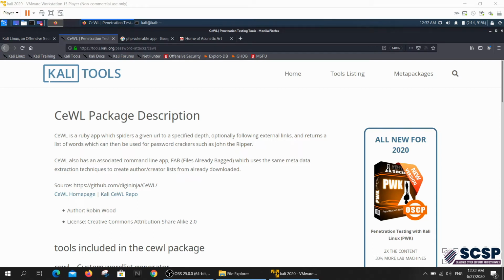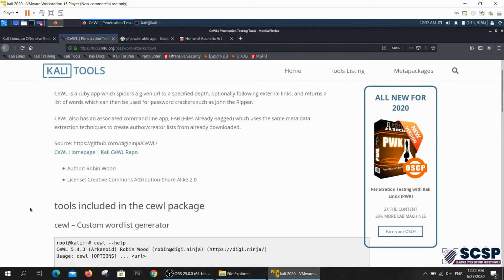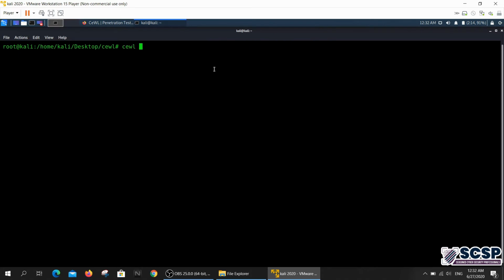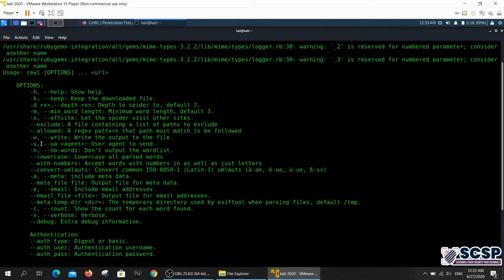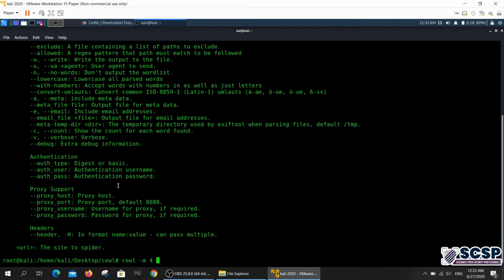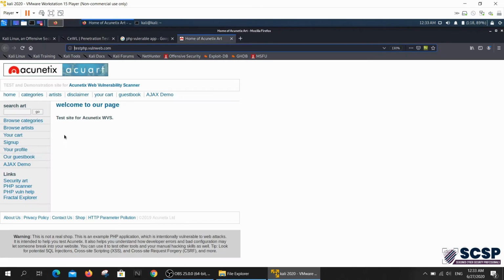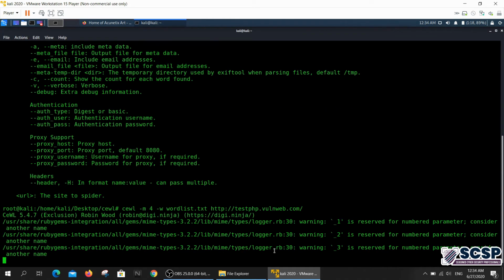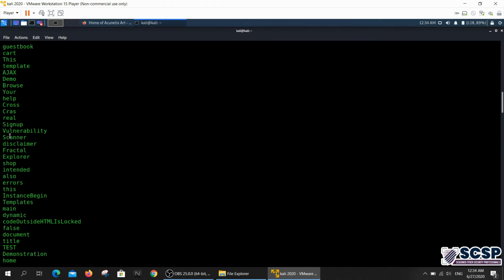Kali Tools - CeWL